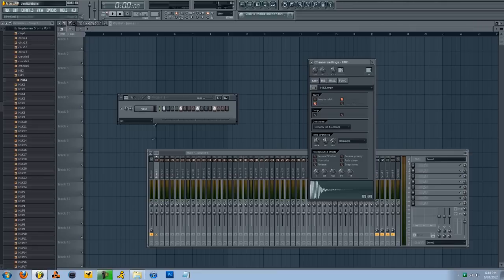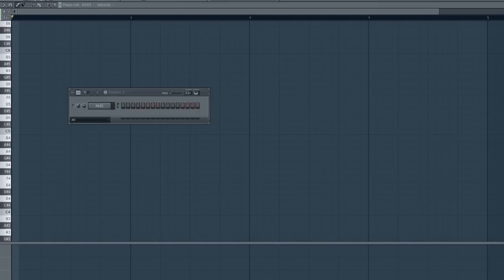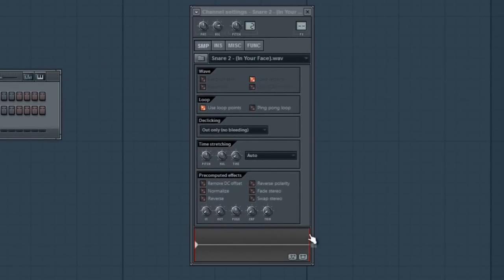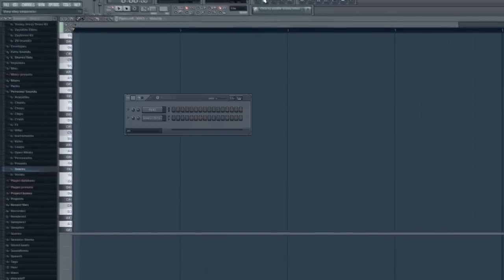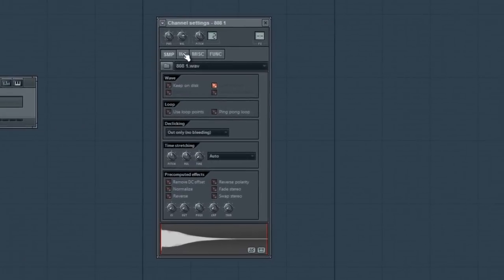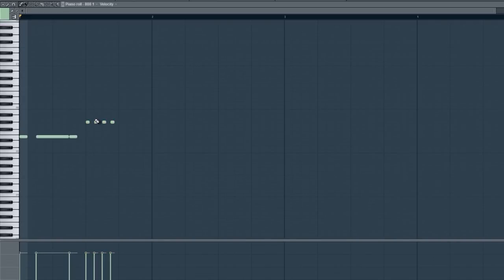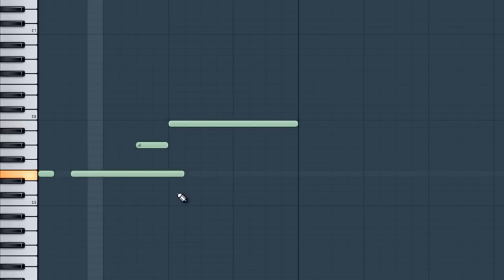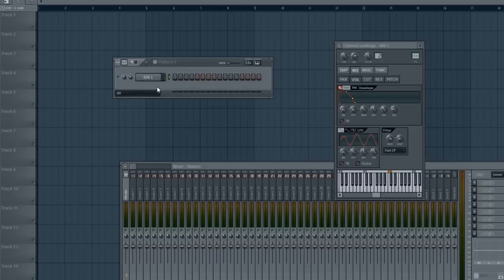FL Studio 10 Tutorial - Fixing Common .Wav issues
If you've ever had these problems, hopefully now you know how to fix them.